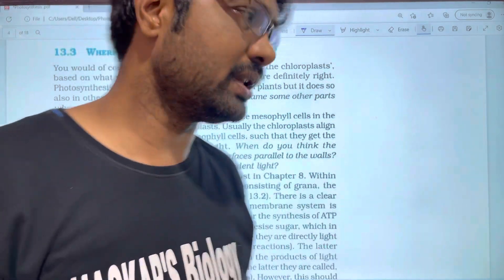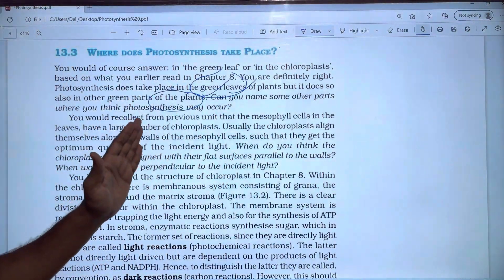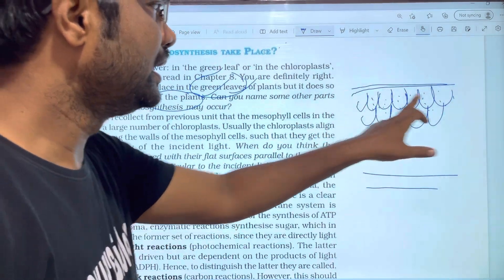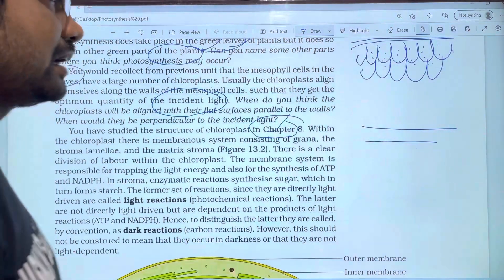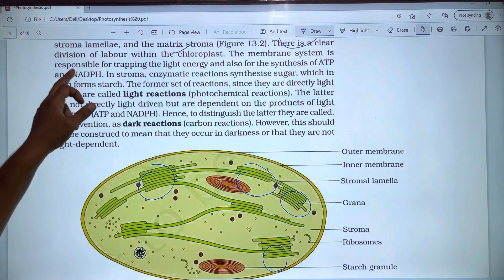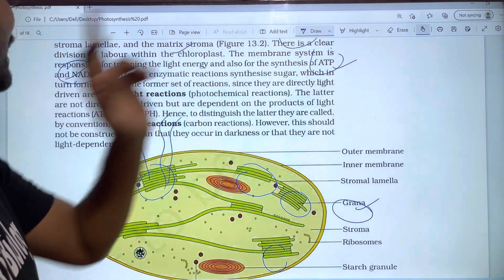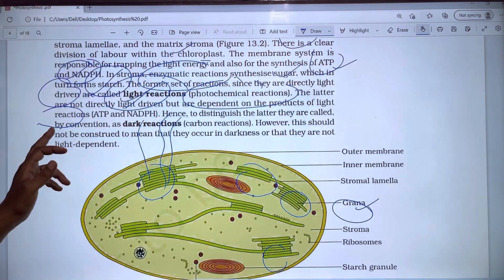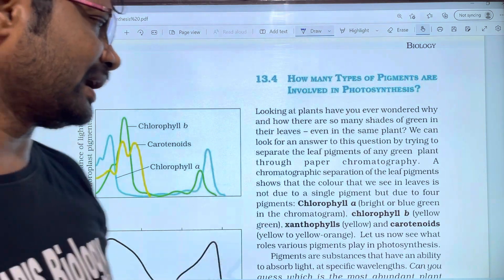Where Does Photosynthesis Take Place || Photosynthesis in Higher Plants || PART 5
Photosynthesis in Higher Plants Chapter NCERT Line to line Explanation